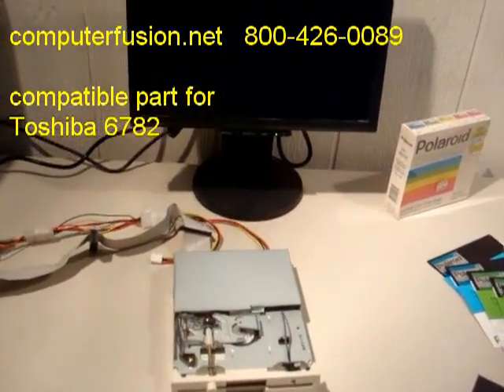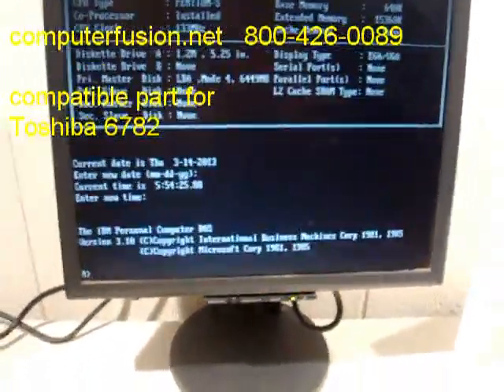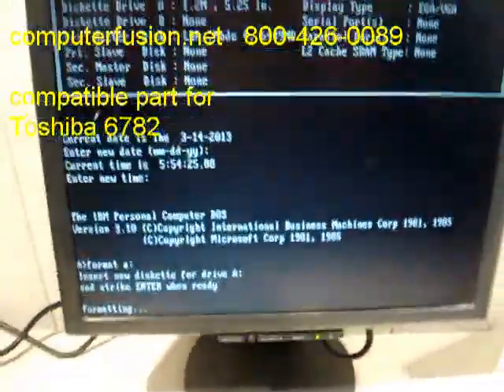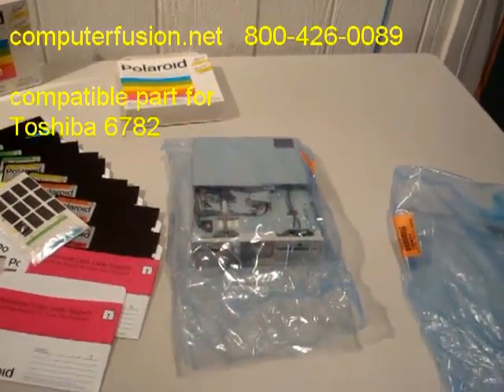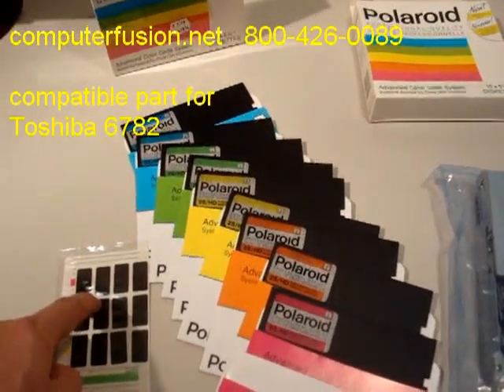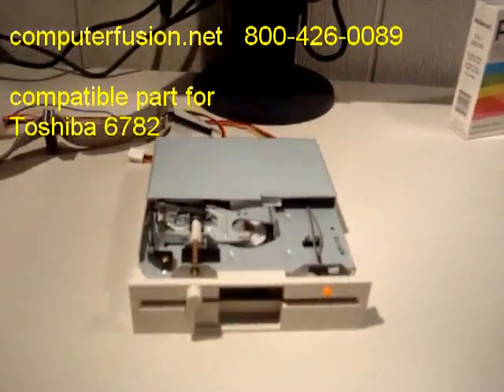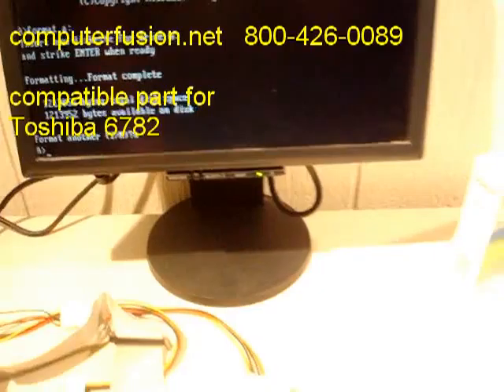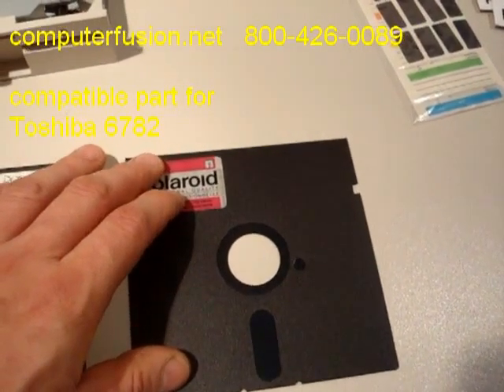6782 1.2MB 5.25 INCH HIGH DENSITY FLOPPY WHITE FACE DSHD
direct chat to our sales team available in above link